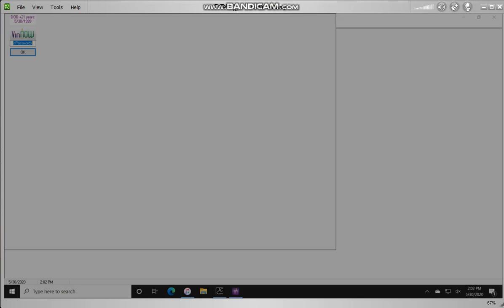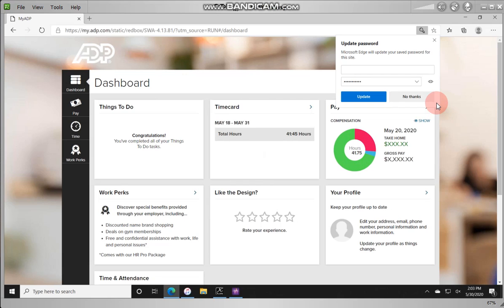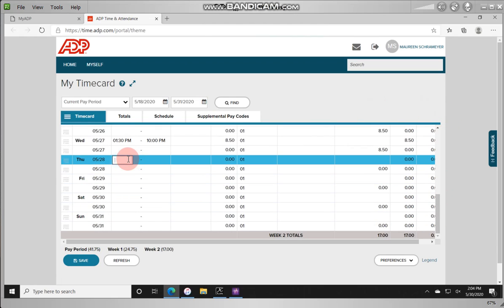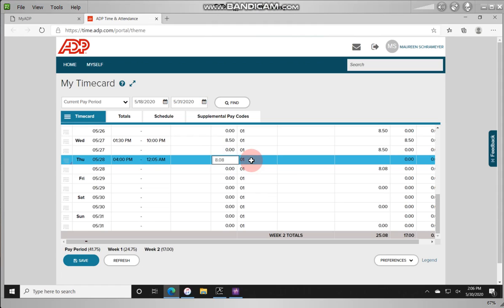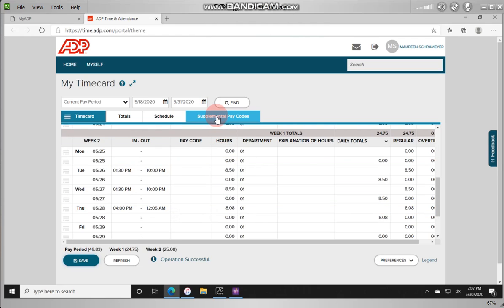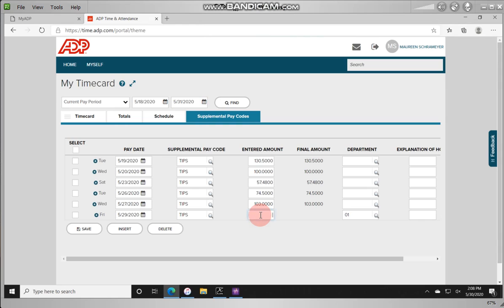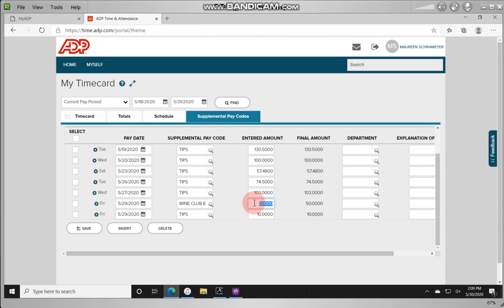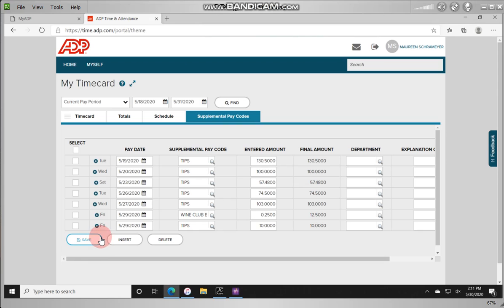Recording Time and Tips In ADP - Part 1